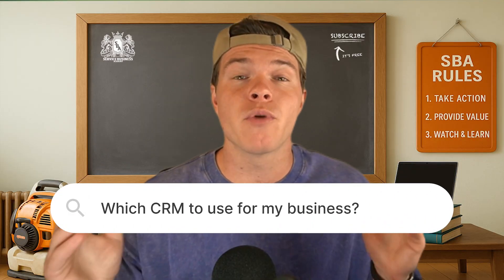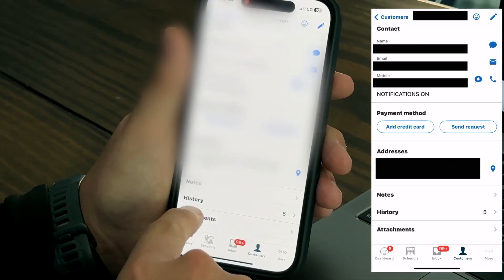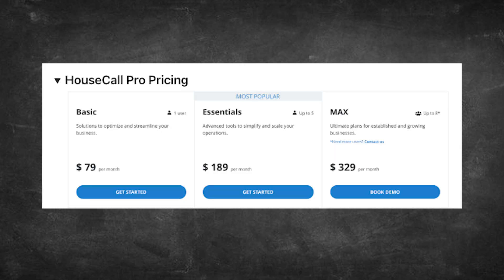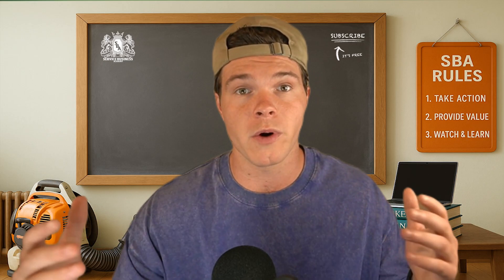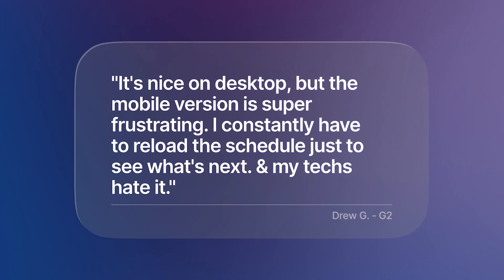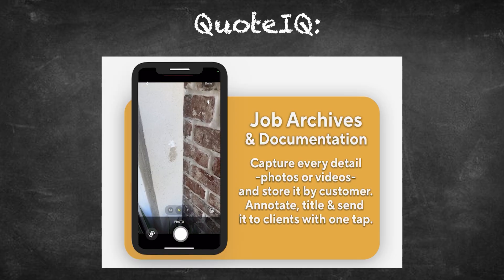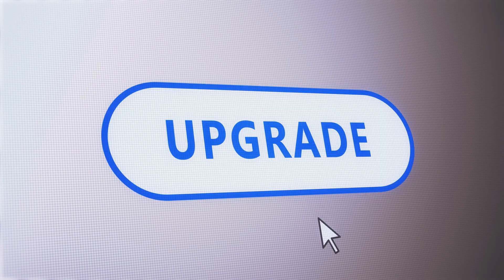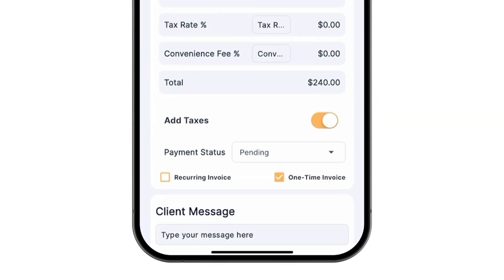HouseCall Pro vs. QuoteIQ - Which CRM Is Best?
This is my personal insight from my experience using both of these CRM softwares for my home service business.

Timestamps:
00:00 - Intro
00:50 - Features & Tools
02:28 - Pricing
04:04 - Mobile Experience
06:24 - Biggest Frustrations
08:18 - Outro & Which Is Better?

Trying to find the best CRM for your home service business? Whether you’re running a pressure washing business, a lawn care company, a window cleaning crew, or any other service-based business—your software matters. In this video, we compare two major players in the CRM world: QuoteIQ vs Housecall Pro.

We break down pricing, features, mobile tools, onboarding experience, and real-world usability so you can decide which platform actually supports your business—and which one might slow you down. Some CRMs charge extra for every tool you need. Others bury essential features under paid upgrades. Then there’s one that was built by actual service pros who know what it’s like to run a business from the field.

If you’re tired of bouncing between apps, missing features, or paying more than you should just to keep your schedule full, this video shows you the difference between software that talks a big game—and software that actually works.

Watch now to see which CRM delivers the most value for growing service businesses.